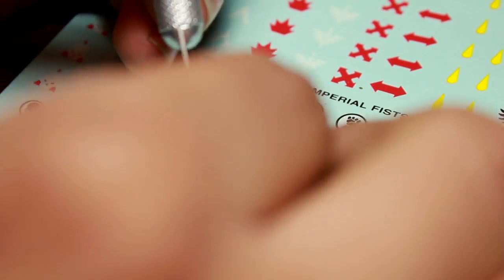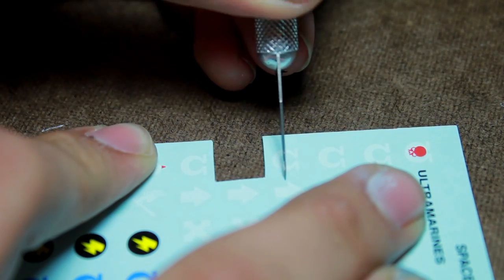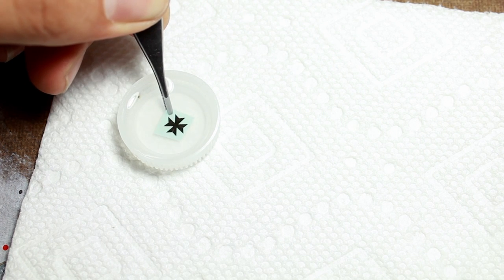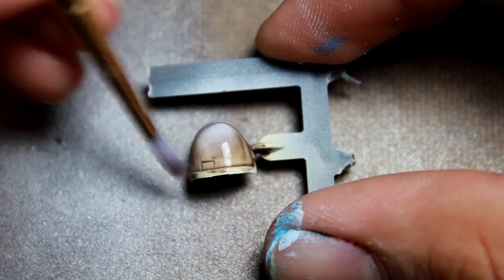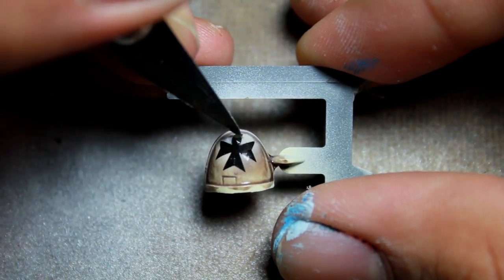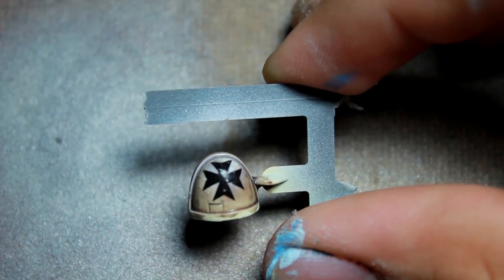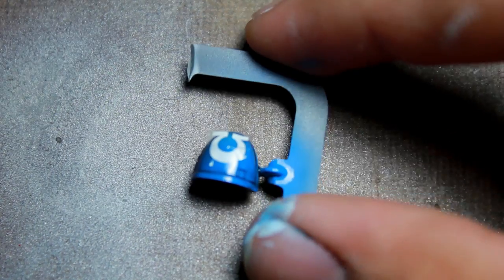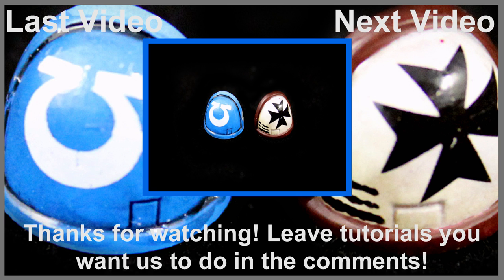How to Add Decals to Space Marine Shoulder Pads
In this tutorial we go over tips and tricks into adding decals to shoulder pads.